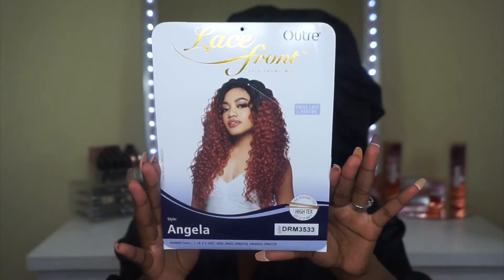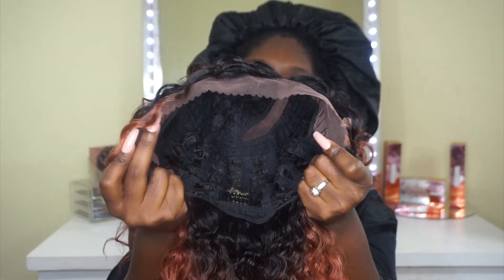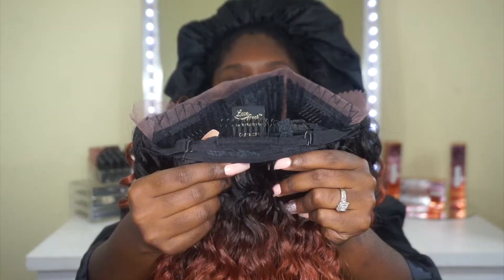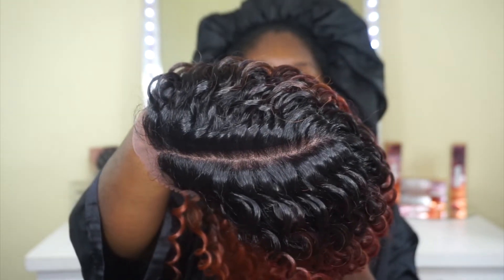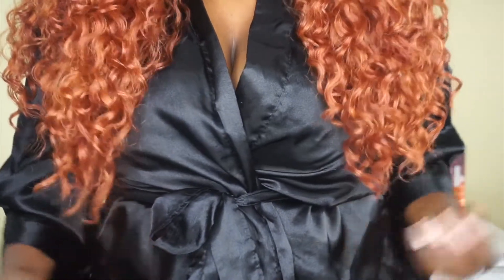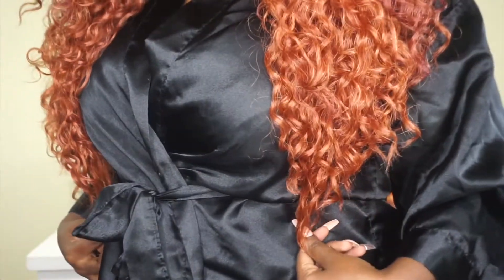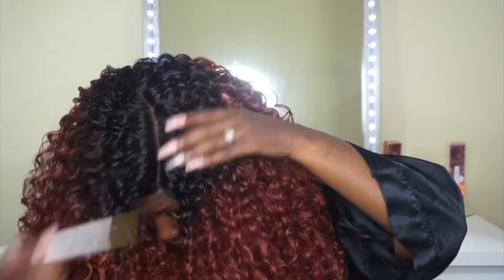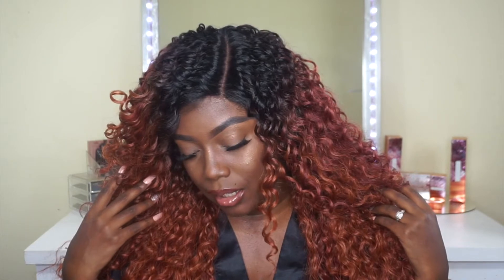Sexy Fall Curls & Color! 🔥 | SAMSBEAUTY